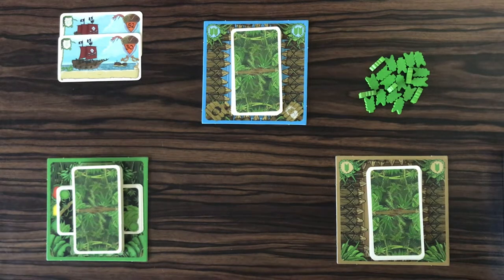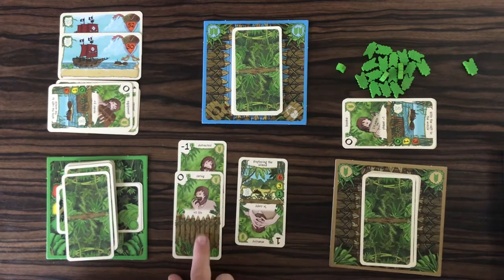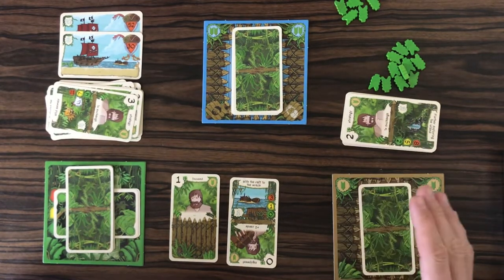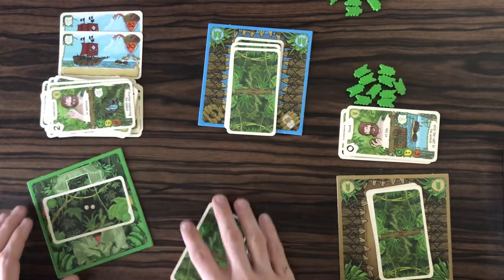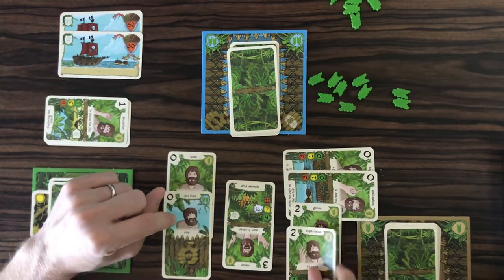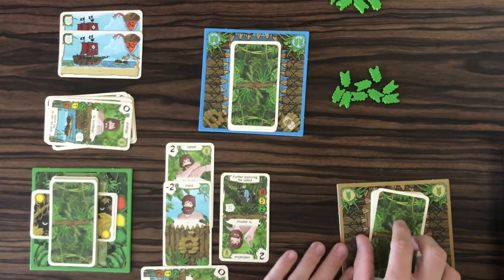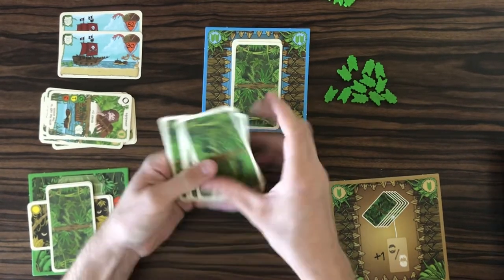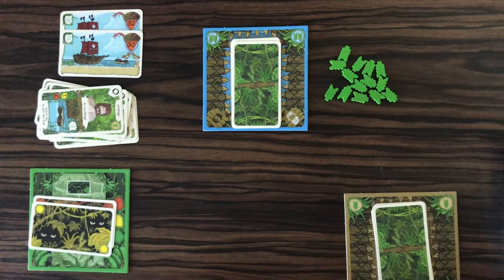How To Beat The Pirates - Friday Solo Game Playthrough - Pt. 1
Well, well, look what's washed ashore... No, not you, dear viewer! It's Robinson, a half-wit, bedraggled madman, hell-bent on disturbing our peace and quiet. Let's get him off the island shall we?

This is part one of my second Friday playthrough on the channel, here's hoping this round goes a little better than the last!

Camera arm
Paper cutter
Corner punch
The finest sparkling water